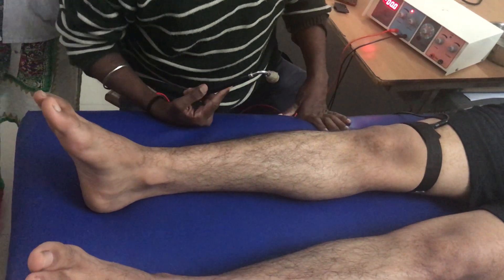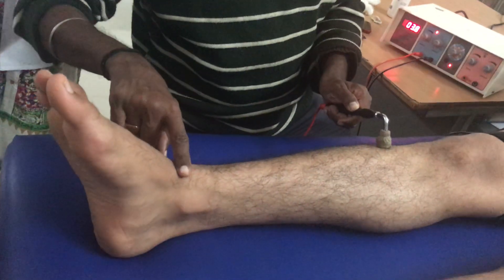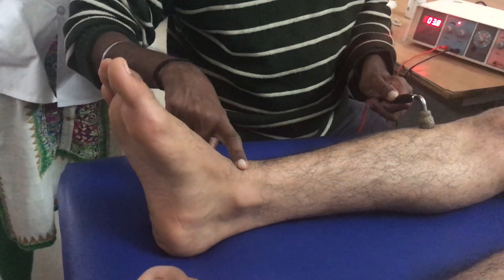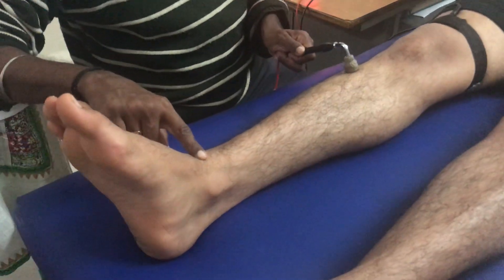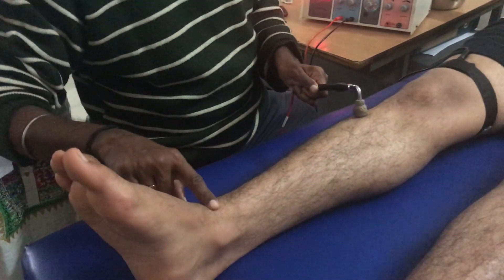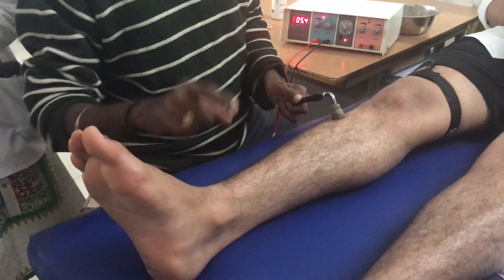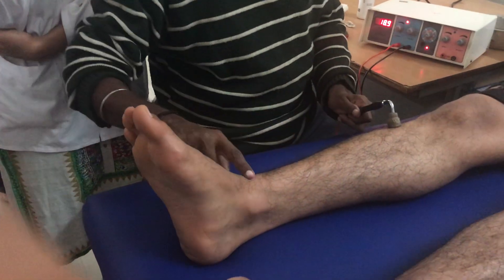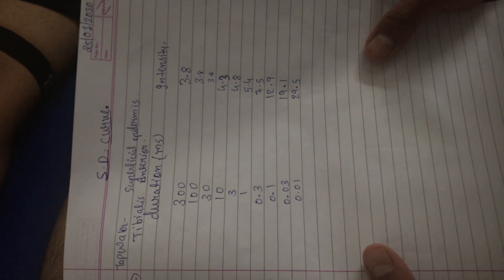SD Curve plotting for Tibialis Anterior Part 2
This is the second part of 5 videos, series on SD curve plotting technique